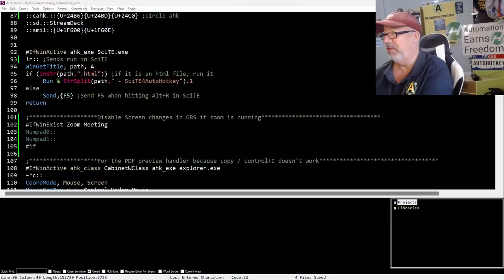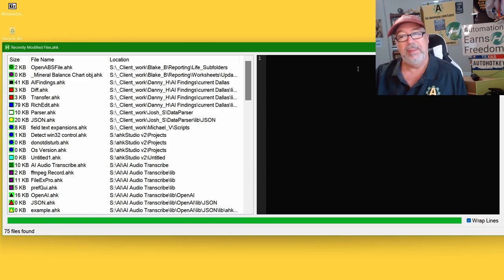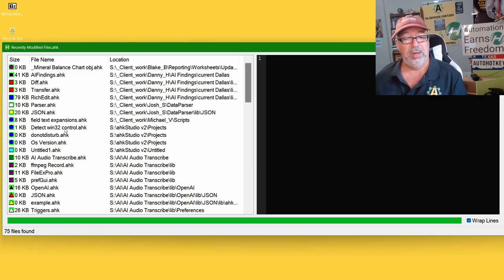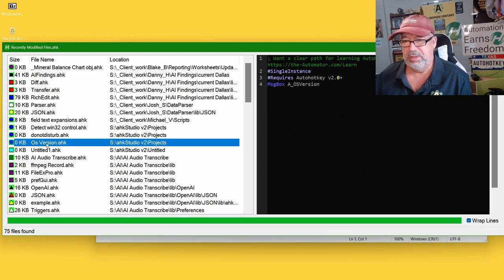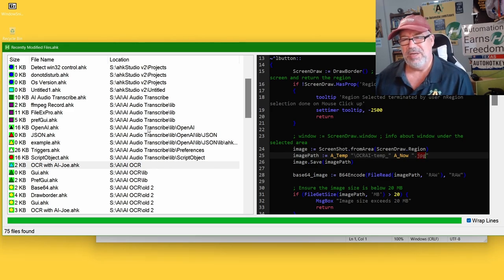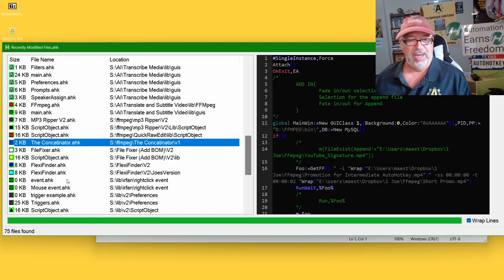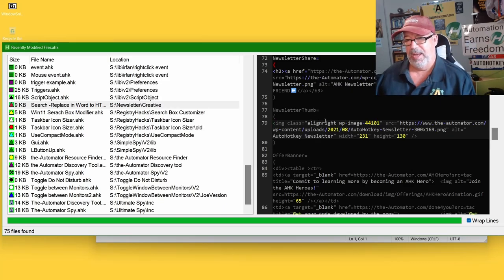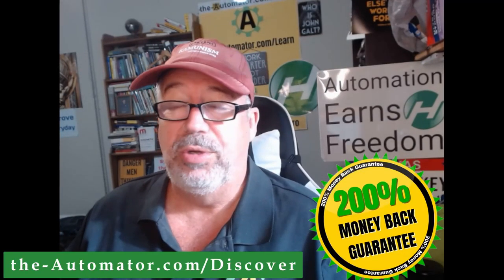What we automated with AutoHotkey #58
Summary:
In this video, Joe Glines discusses recent automation projects and tools he has been working on, particularly focusing on AutoHotkey scripts and their applications. He shares insights into various automation tasks, improvements in tools, and client projects that enhance productivity. The video also touches on the integration of AI in automation processes and the development of new features in existing tools.

Key Points:

- [00:00:00] Introduction and Recent Work
  - Joe introduces himself and mentions he will share updates on his recent automation projects.
  - He notes a break from video production due to personal projects, specifically working on his pond.

- [00:03:14] Screen Sharing Issues
  - Joe discusses challenges with screen sharing during Zoom calls.
  - He implemented a hotkey to prevent accidental scene changes in OBS while using Zoom.

- [00:06:28] AutoHotkey Script Updates
  - Joe shares updates on his main AutoHotkey script, which is extensive (3,000-4,000 lines).
  - He demonstrates a new feature that checks if Zoom is active before executing certain commands.

- [00:09:42] HTML File Automation
  - Joe explains how he uses a hotkey (Alt + R) to run HTML files in his browser.
  - He emphasizes the efficiency of remapping hotkeys based on the editor being used.

- [00:12:56] Client Automation Projects
  - Joe discusses a project involving automating reporting for a client, highlighting the challenges with older software.
  - He mentions the use of OCR (Optical Character Recognition) to extract data from reports.

- [00:16:10] Data Extraction Techniques
  - Joe describes a breakthrough in extracting data from an older program that generates reports.
  - He explains how they discovered the program saves data in Excel files, allowing for automation.

- [00:19:24] AI Integration in Automation
  - Joe discusses the integration of AI tools to enhance automation processes.
  - He shares a successful experience using AI to extract text from a PDF document.

- [00:22:38] New Tool Developments
  - Joe introduces new tools being developed, including an AI transcription tool that converts video/audio to text.
  - He highlights the tool's ability to search for specific speakers and extract clips.

- [00:25:52] Enhancements to Existing Tools
  - Joe talks about updates to existing tools, including improvements in user interface and functionality.
  - He mentions the importance of user feedback in refining these tools.

- [00:29:06] Conclusion and Call to Action
  - Joe wraps up by encouraging viewers to explore AutoHotkey courses and join the hero group for live learning.
  - He emphasizes the value of community support and the benefits of attending calls for real-time assistance.

Final Summary:
Joe Glines shares insights into his recent automation projects, focusing on AutoHotkey scripts and their applications in client work. He discusses the integration of AI in automation, improvements in existing tools, and the development of new features. The video serves as a resource for those interested in enhancing their automation skills and utilizing AutoHotkey effectively.